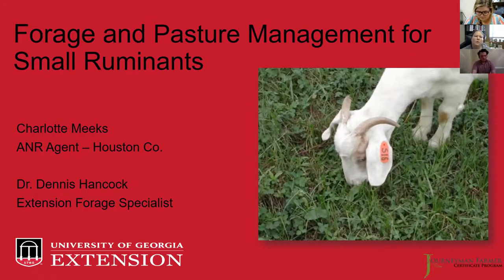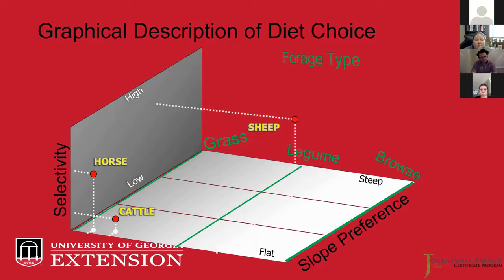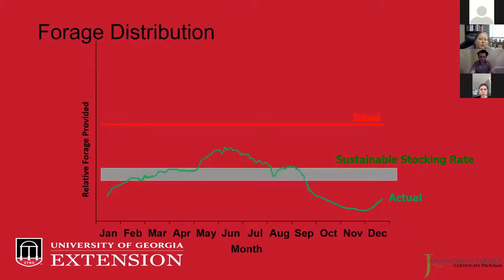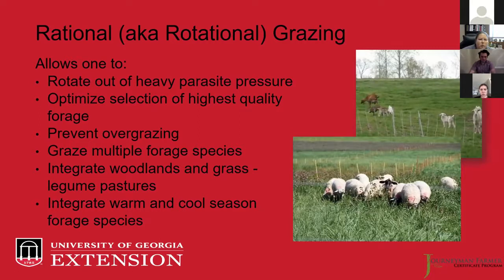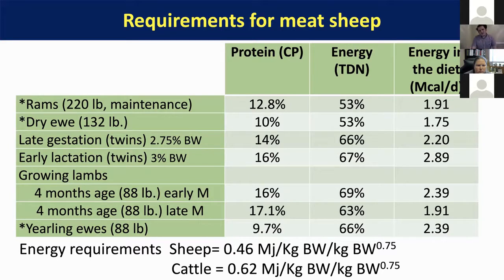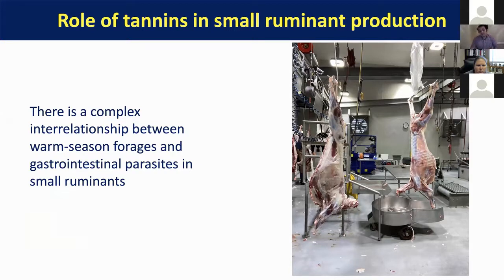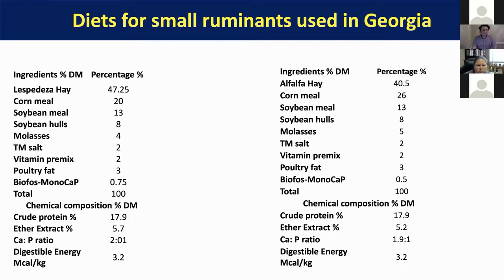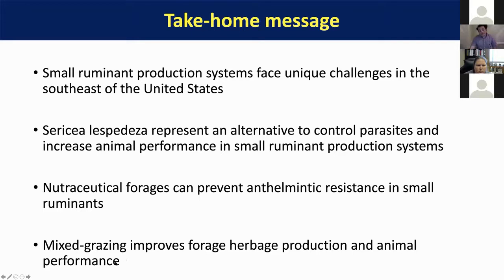Forage and Pasture Management for Small Ruminants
This is the second presentation in a new "spotlight" series to supplement our annual georgiaforages grassmasters trainings. This presentation covers forage quality considerations and management of forage in sheep and goat diets.

For more information on the UGA Grassmasters program, check out this video